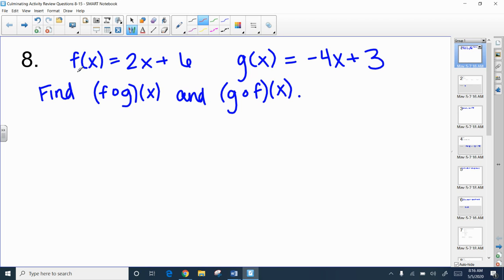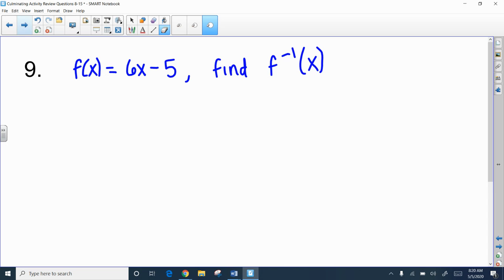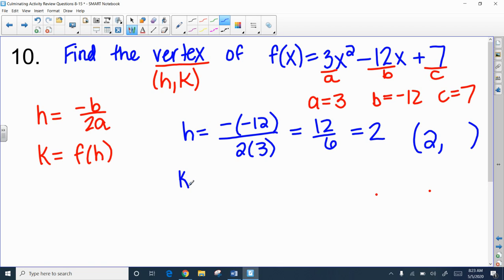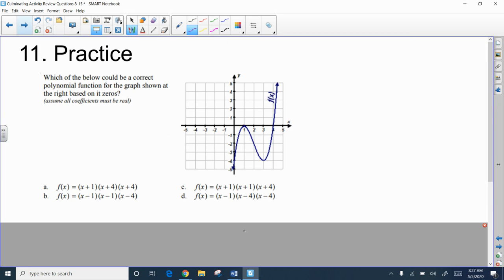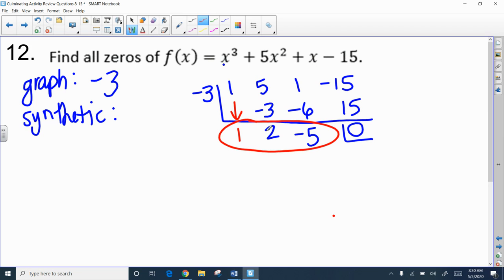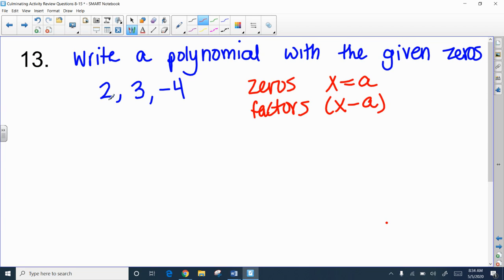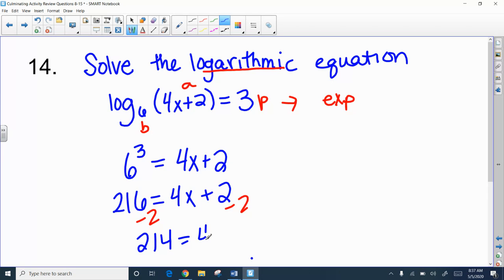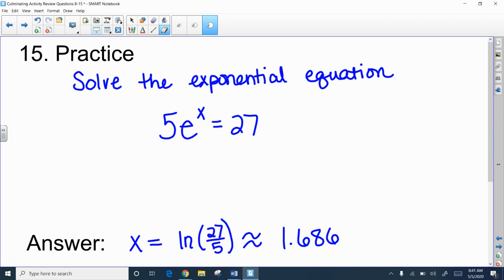Culminating Activity Review Video 2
Algebra 3
Culminating Activity Review
Video 2